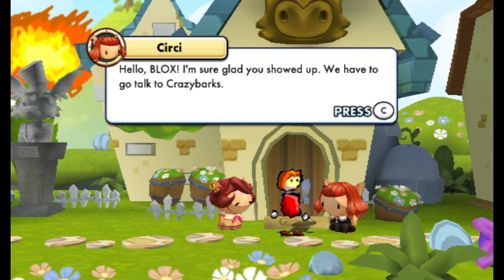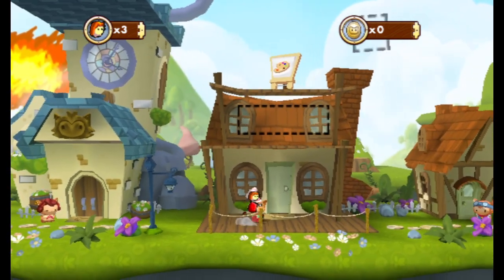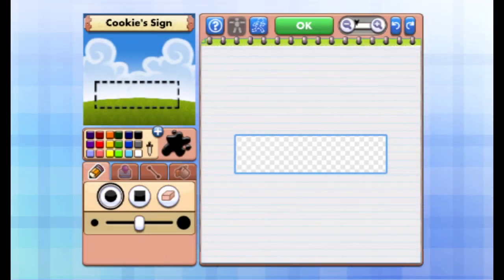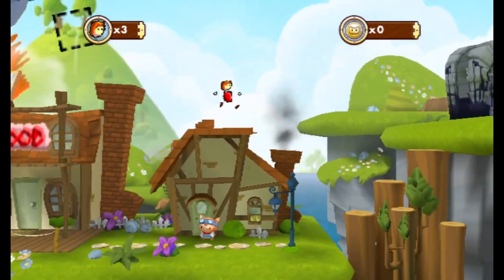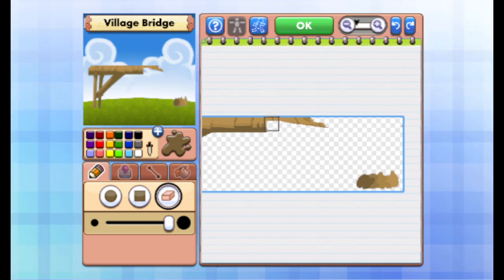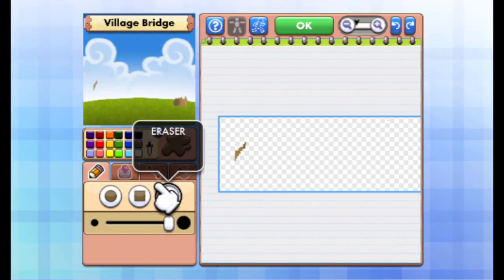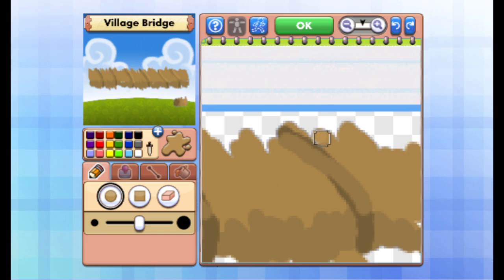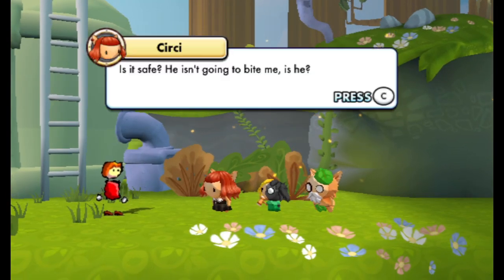Let's Play Drawn to Life: The Next Chapter (Wii), ep 3: Secret colours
That seems a little silly.